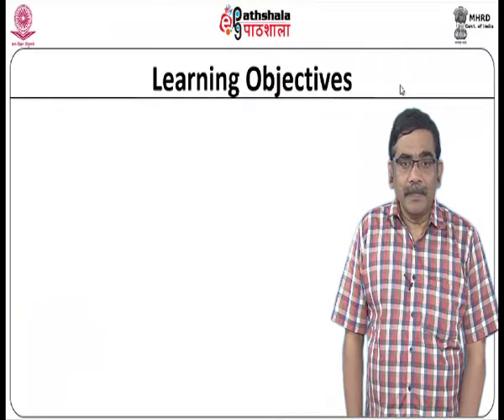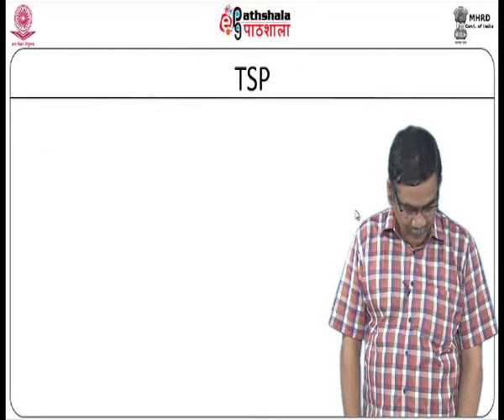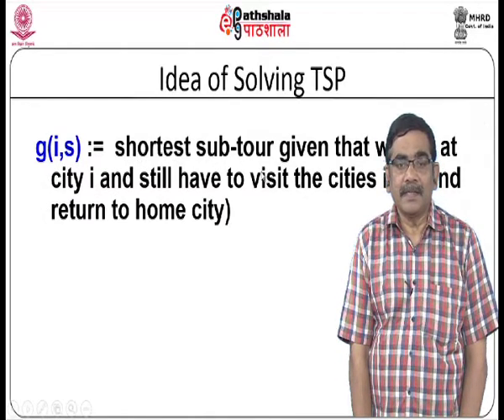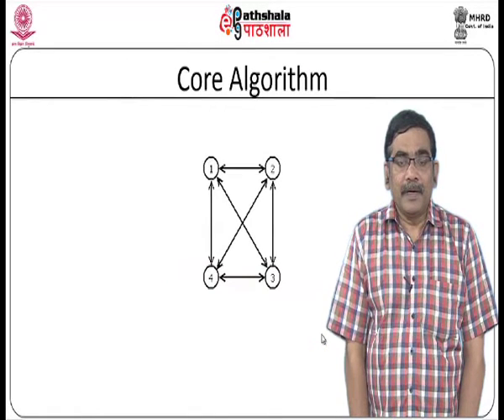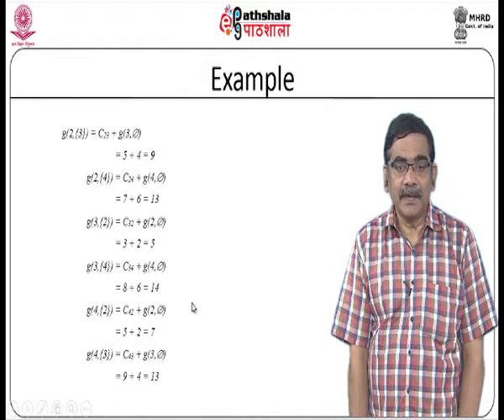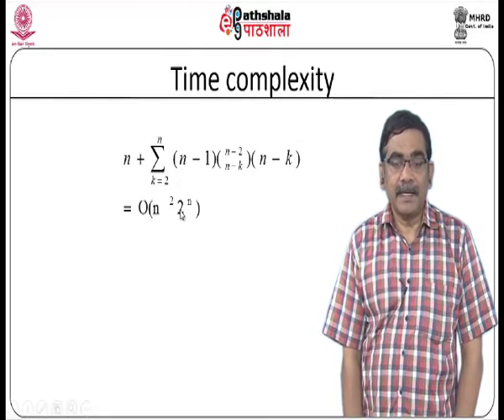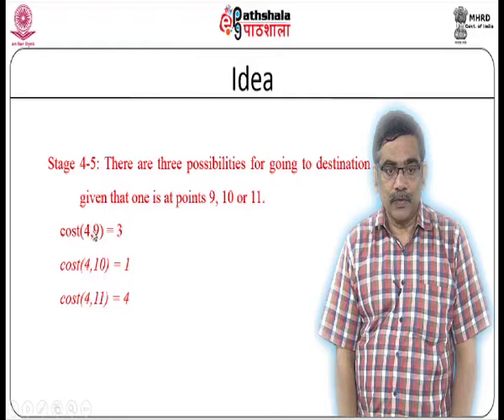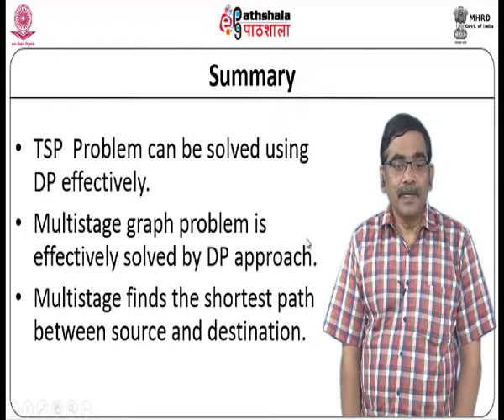Multistage Graphs and TSP Problem